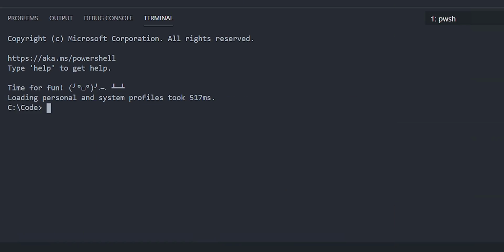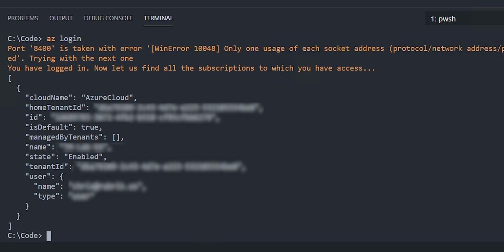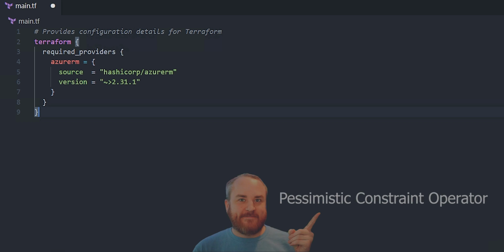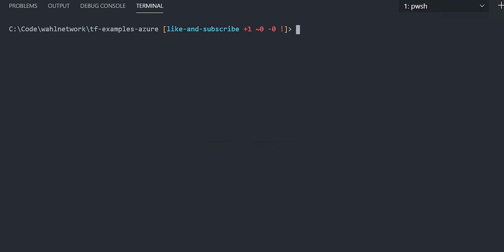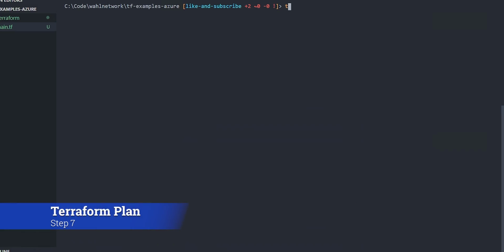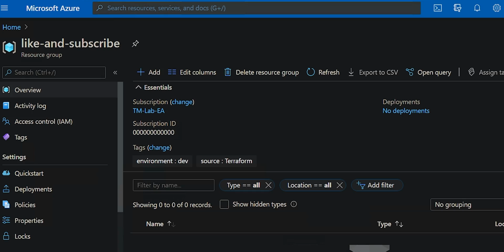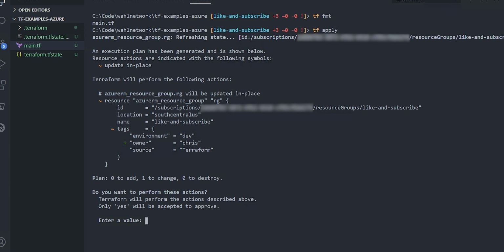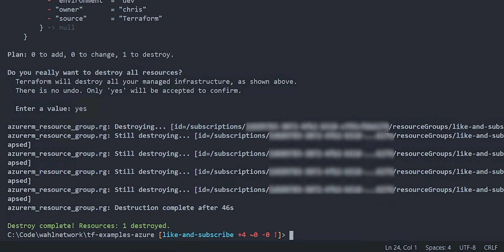Beginners Tutorial to Terraform with Azure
Beginners Tutorial to Terraform with Azure | Wahl Network

A tutorial aimed at beginners looking to start getting hands on experience with Terraform and Azure.

Time Stamps
0:00 - Intro
0:16 - Setup CLI Tools
1:07 - Azure Credentials
2:02 - Terraform Configuration
4:08 - Terraform Init
4:25 - Terraform Format
4:35 - Terraform Validate
5:07 - Terraform Plan
5:41 - Terraform Apply
7:00 - Configuration Change
8:13 - Terraform Destroy
8:59 - Outro